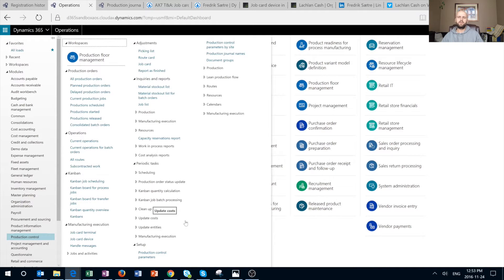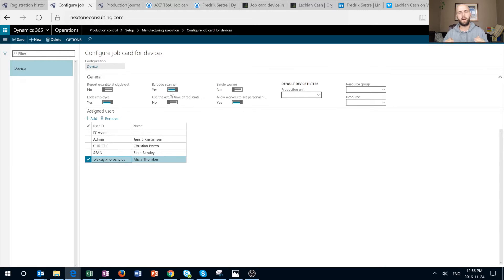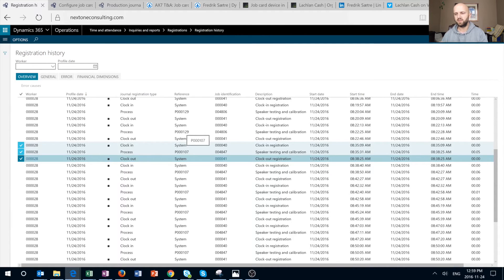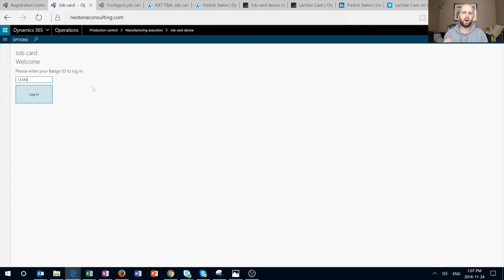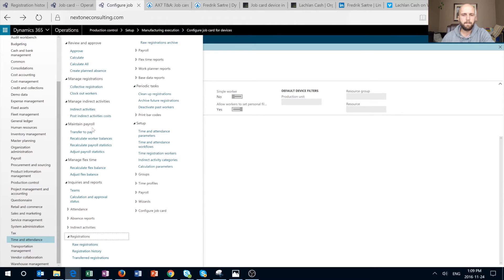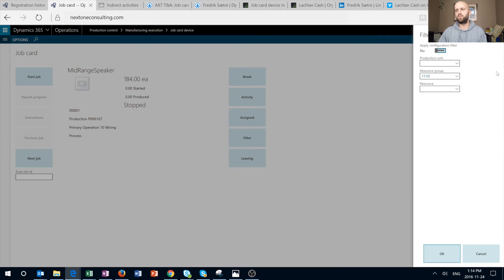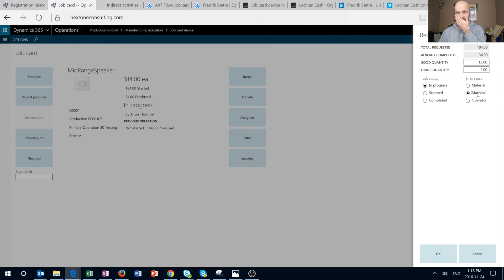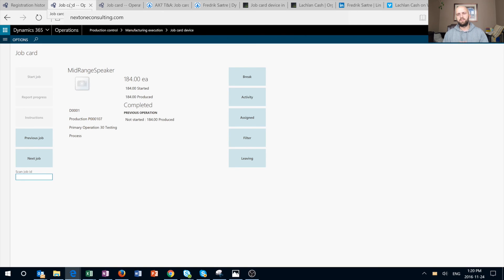Job card device in the Dynamics 365 - Nextone Consulting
This video is part of "upgraded" series in which we review great blogs and articles on Dynamics AX 2012 and check described functionality in Dynamics 365.
The blog or article is broken down into individual components and verified against latest release of Dynamics ERP to train and educate viewers on what's new and what's changed. Hope you find this review useful. Enjoy more videos from "upgraded" (AX2012 to D365) series on our channel.

Blog posting date:
1. March 6, 2016
2. March 12, 2016